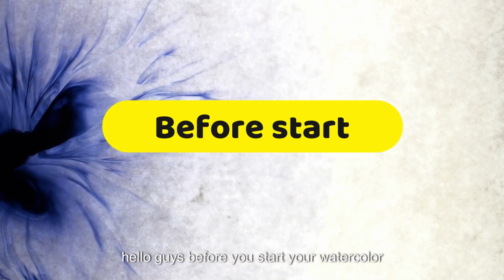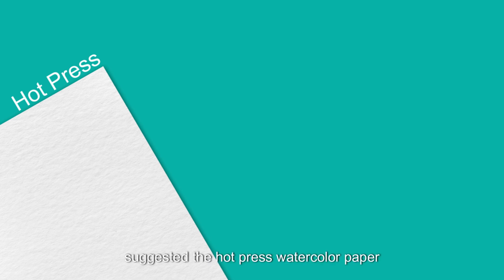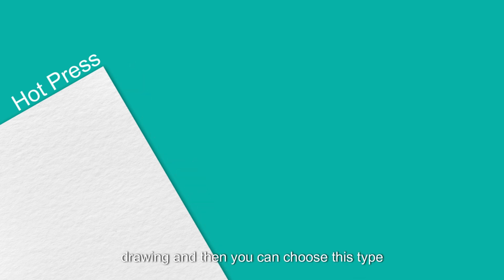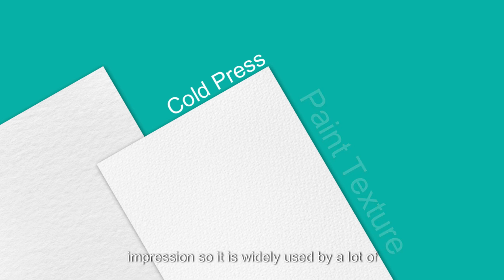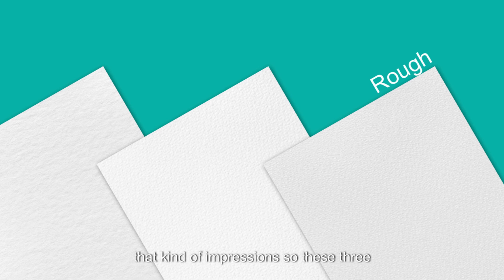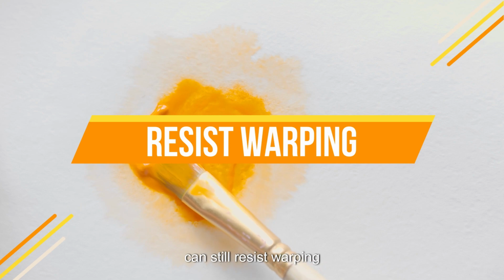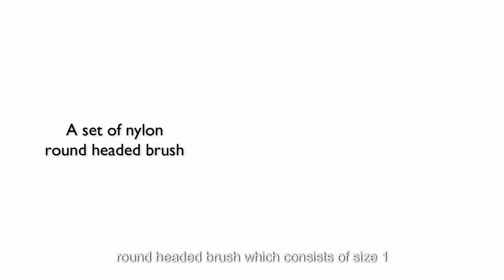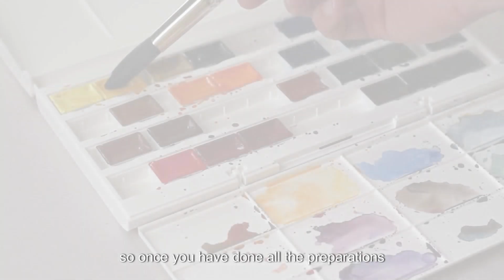Starting tools for watercolor painting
Introduction of watercolor painting tools for beginners :)